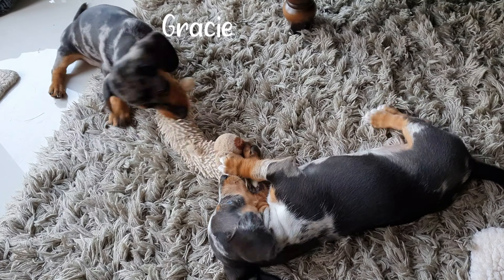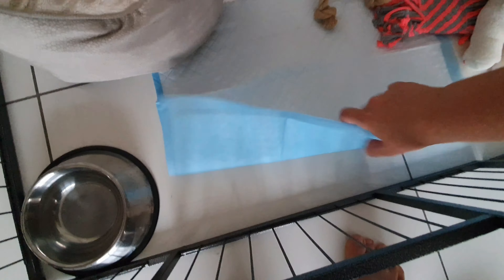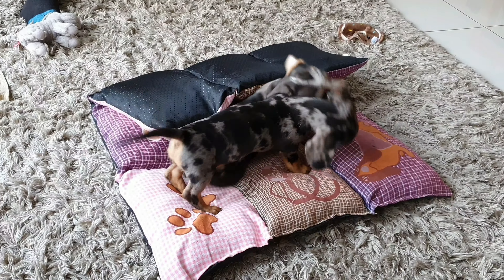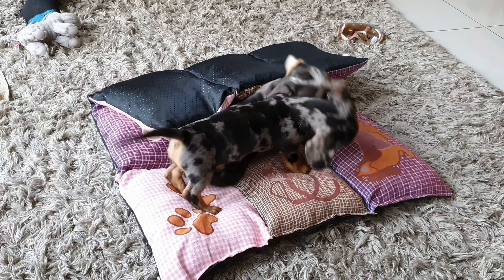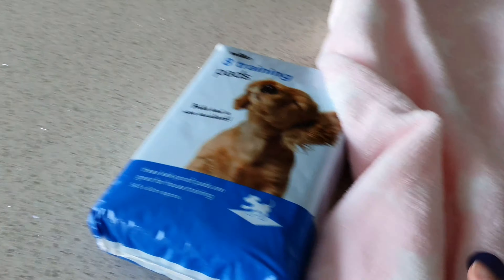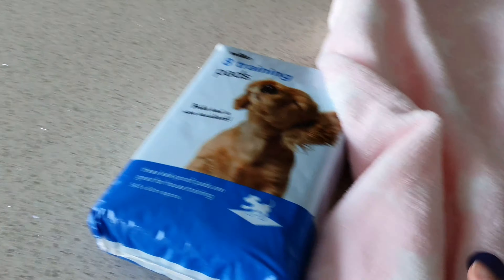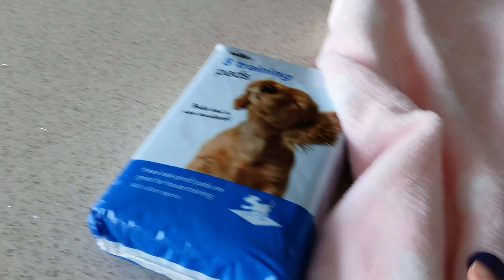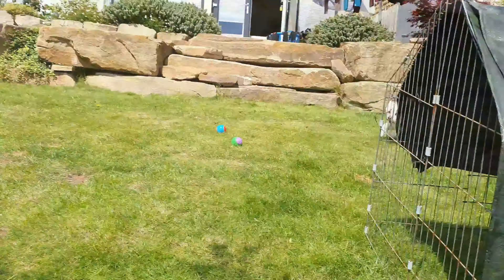8 Week Old Dachshund Puppies | A Day In The Life Of Looking After Two Dapple Dachshund Puppies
In this video you will see how a day goes looking after two dachshund puppies, 8 weeks old. Gracie and Sapphire are our new dapple dachshund puppies and although they are a bundle of fun, they are also hard work. Follow their day to see what's involved.

UK Links
Metal Puppy Pen
Julius K9 Harness Black (check your size needed)
TUG Extendable Dog Lead
Non Slip Dog Bowls
Fluffy Dog Bed Our two are loving this one

US Links
Metal Puppy Pen

We were only getting one puppy, Gracie but then fell in love with Sapphire, Saffy for short and couldn't let her go. Mum is a black and tan and Dad is a chocolate dapple. Gracie is a silver dapple and Saffy is a silver dapple with white. We are fully aware of double dapple issues but she was not bred from two dapples and is very healthy so far. We would not breed from her either. I will be doing twice weekly videos on their progress and training and any new and fun things they get up to.